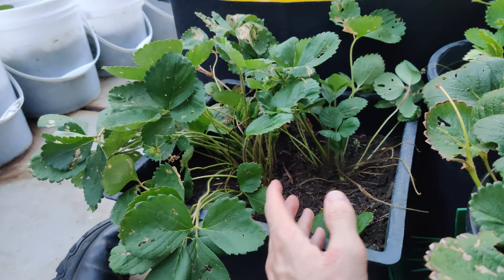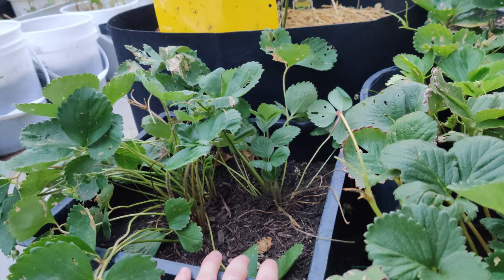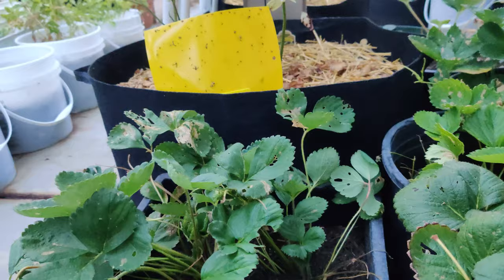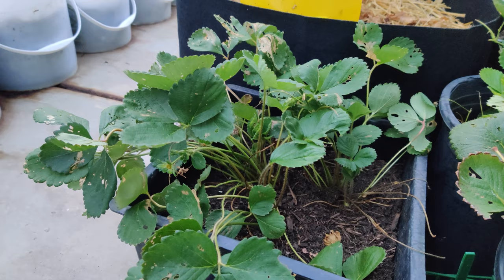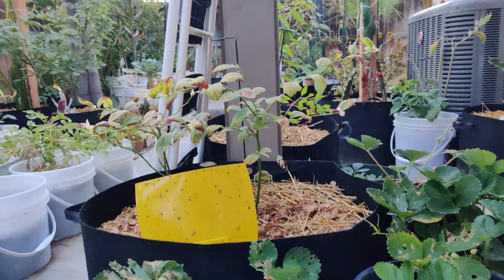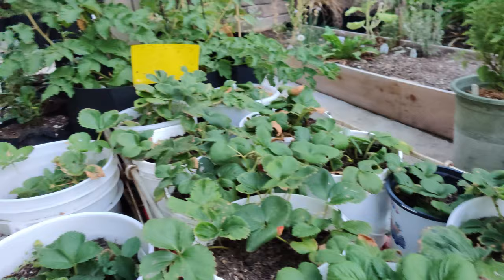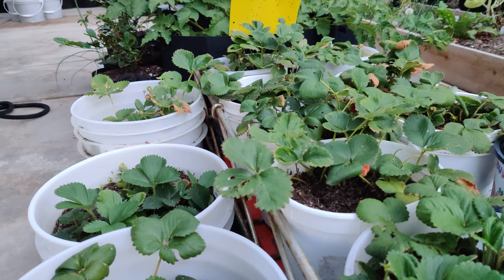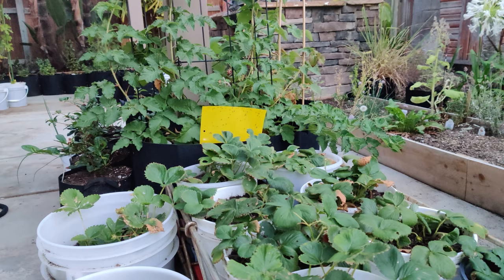Pest pressures - Insects starve on healthy plants 🌿🪲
I talk about pests pressures on the garden and learning to use prevention and treatment methods in the appropriate way. I discuss healthy soil leading to healthy plants, which are then naturally able to fight insect pressure through compounds they produce. It's of course not the whole story, you'll still have pests to address in various ways, but it is a strong foundation for managing pest pressure.

If you want to learn more I recommend starting with these episodes of the Epic Gardening Podcast:

I highly recommend deep diving the Epic Gardening Podcast as well. I've learned so much from Kevin and his guests.